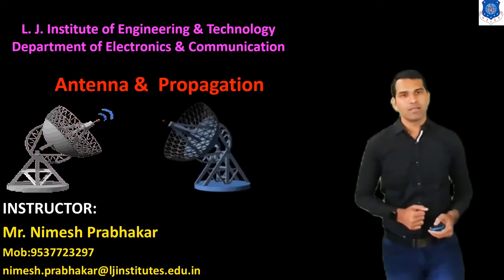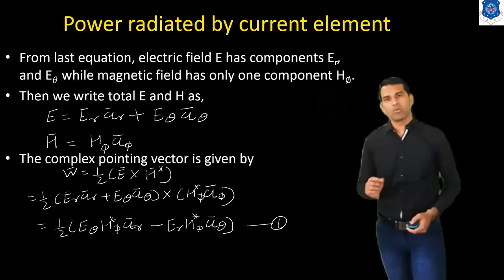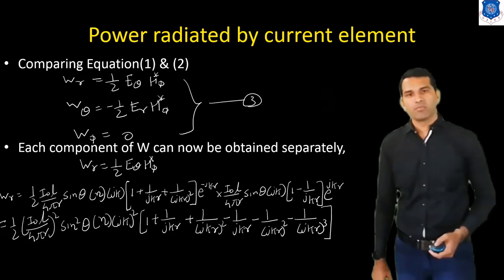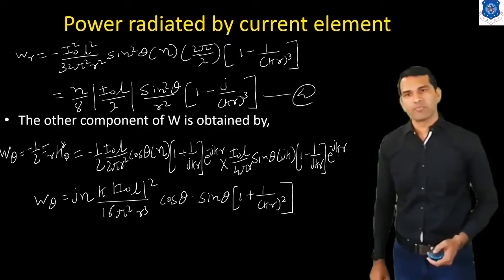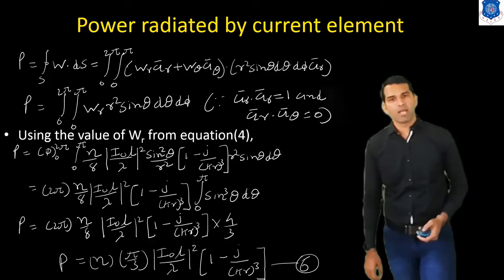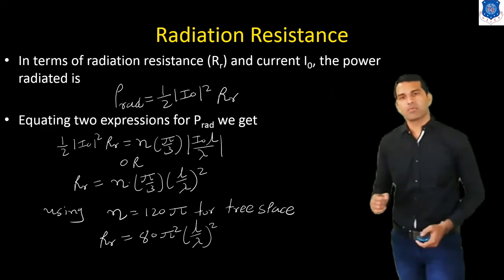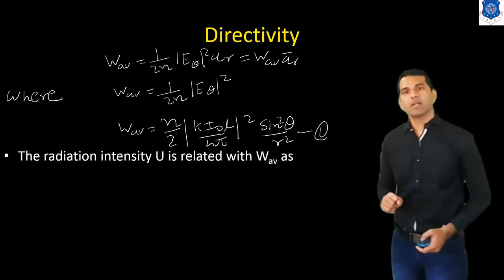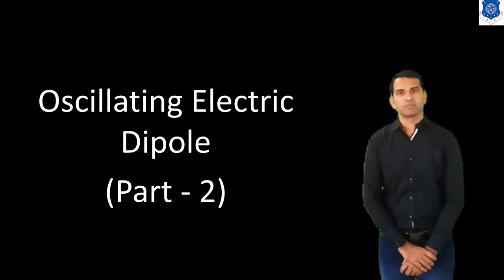Sem 6 EC AP Session 12 Infinitesimal or Hertzian Dipole(Part-2)